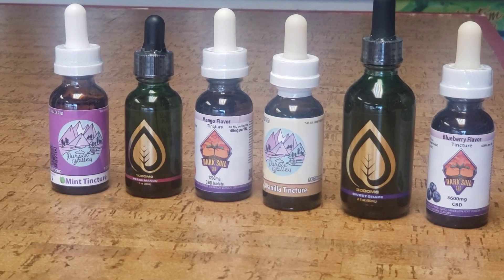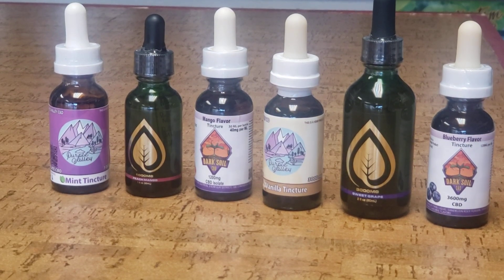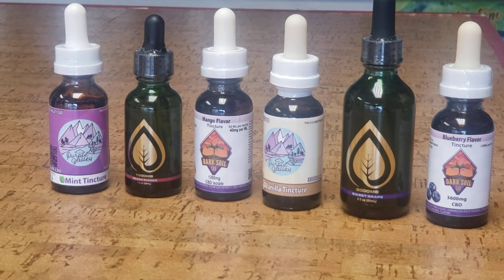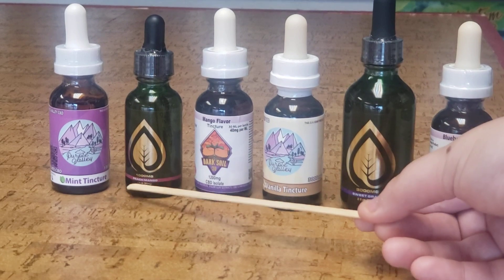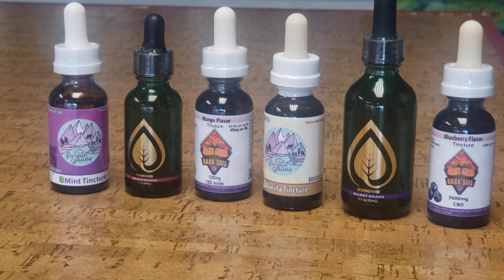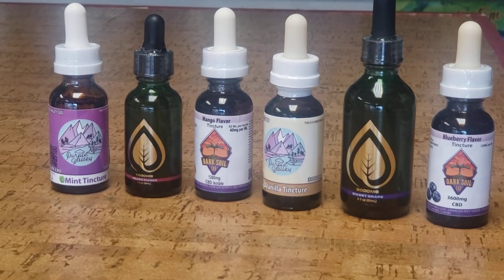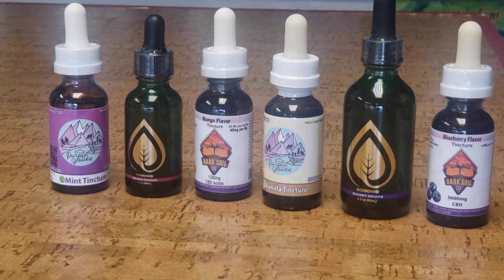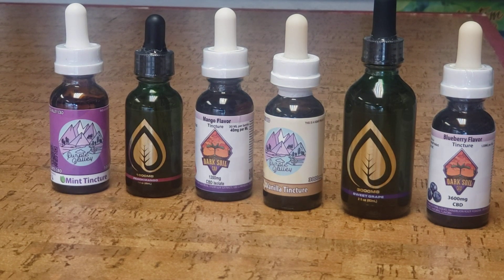Isolate CBD Tinctures